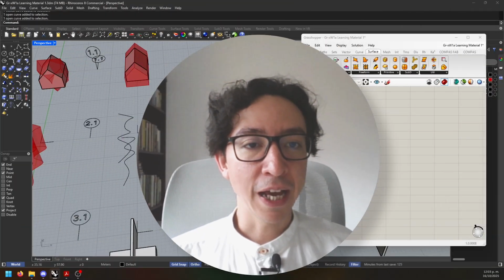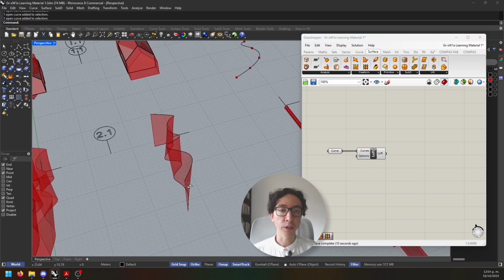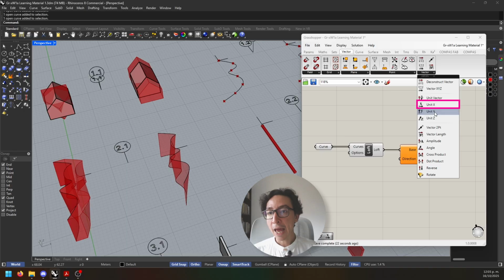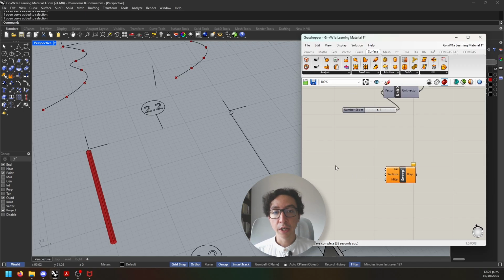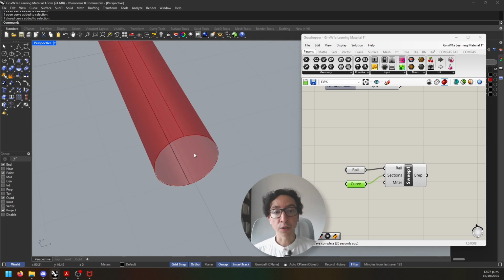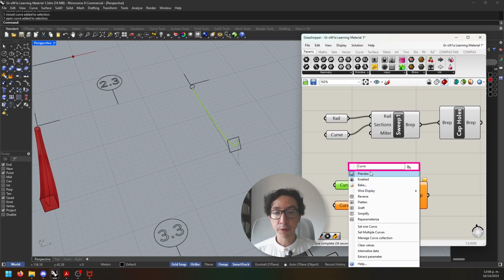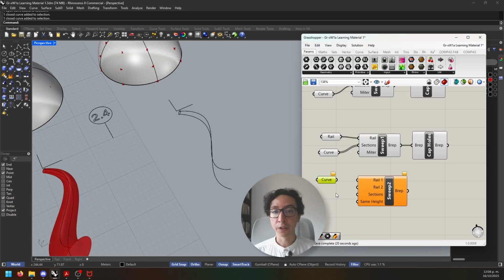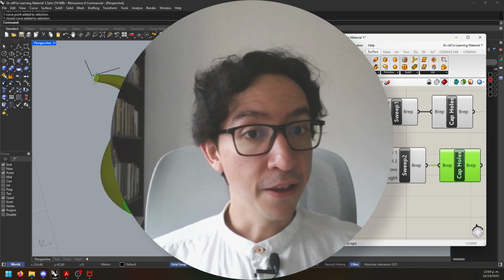Create 3D Shapes from Rhino to Grasshopper | Beginner Modeling Tutorial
In this tutorial, we’ll learn how to create 3D shapes and surfaces in Grasshopper using geometry imported from Rhino. This beginner-friendly video will help you understand how Grasshopper transforms simple curves into 3D printable models through lofts, extrusions, and sweep operations.

We’ll start by bringing curves from Rhino into Grasshopper with the Curve component, and then use Loft to create surfaces. Next, we’ll add Extrude to give the model thickness, control direction with Unit X, and adjust values with number sliders. You’ll also learn how to use Sweep1 and Sweep2 to create tubes and blended shapes from multiple curves, and how to close open geometries using Cap Holes for 3D printing.

By the end, you’ll know how to:

Convert Rhino curves into Grasshopper geometry

Generate surfaces with Loft and Sweep

Add solid thickness using Extrude

Prepare closed, printable 3D models with Cap Holes

Timestamps:
0:00 Introduction
0:30 Importing curves from Rhino
0:46 Creating surfaces with Loft
1:14 Extruding with thickness
2:09 Modeling with Sweep1
3:02 Closing geometry with Cap Holes
3:29 Using multiple sections in Sweep1
4:14 Creating complex forms with Sweep2
5:06 Wrap up